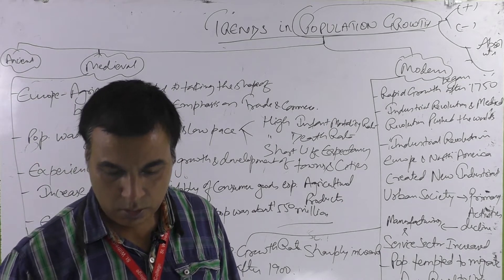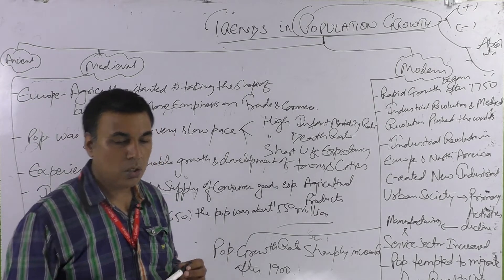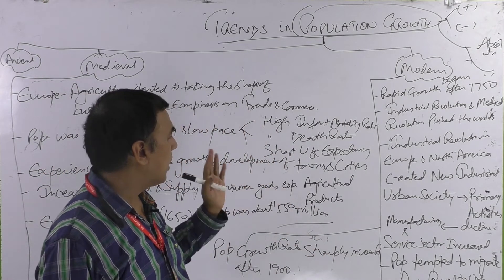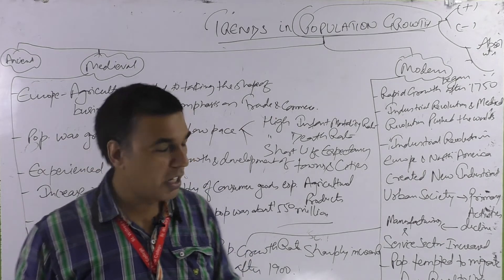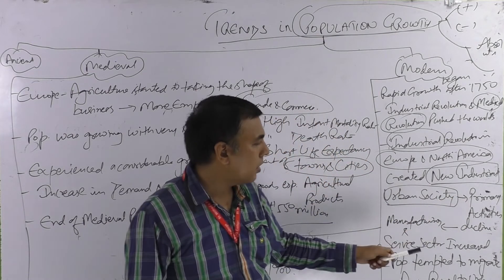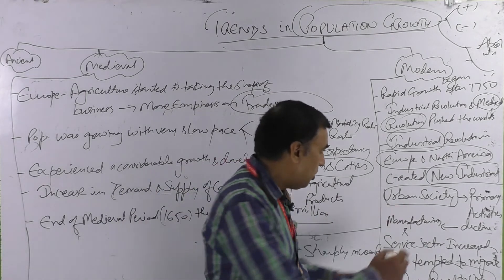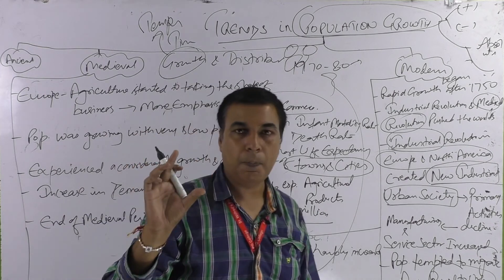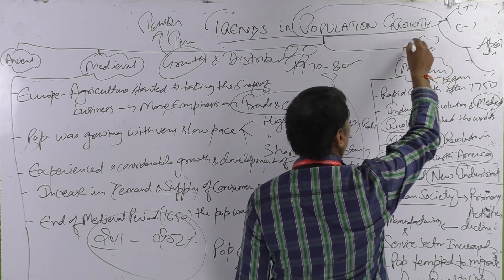Trends In Population Growth